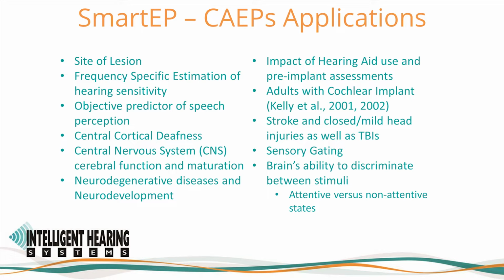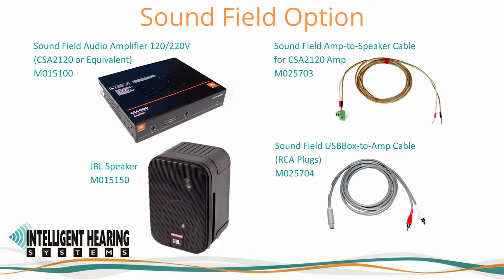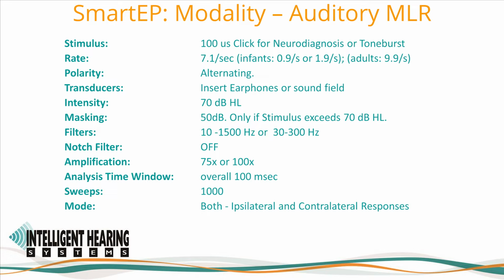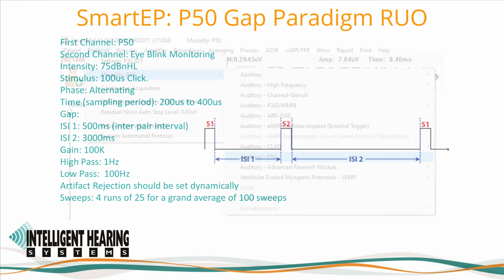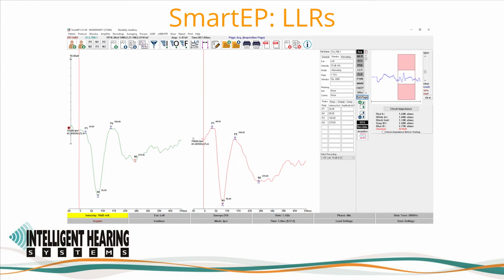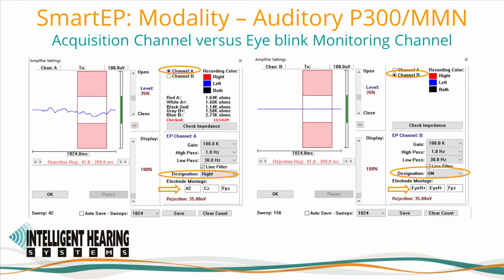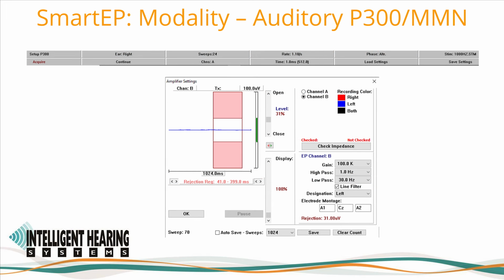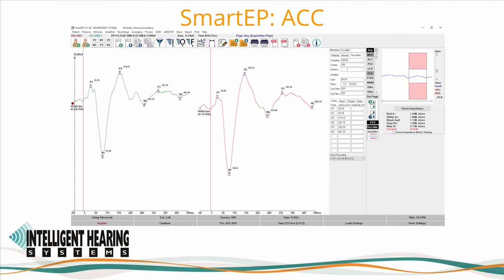SmartEP: Overview of Cortical Auditory Evoked Potential options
In this video, we cover the available options for acquiring Cortical Auditory Evoked Potentials or CAEPs, in the SmartEP software.  Includes information for the acquisition of Middle Latency Responses (MLR or AMLRs), Late Latency Responses (LLR and CAEP), the 40Hz response, the P50 response, P300, Mismatched Negativity (MMN), and Acoustic Change Complex (ACC).

0:00 Introduction
0:40 Applications
3:12 Supplies
3:38 Electrode Montage
4:51 Stimulators
5:46 Patient positioning and setup
7:21 Acquisition
8:02 Middle Latency Responses (MLR)
12:40 The 40Hz Response
12:59 The P50 Paradigm
15:02 LLR and CAEP
17:29 CAEP Speech Tokens
18:47 P300/MMN
24:07 Special P300 modes of operation
27:11 Acoustic Change Complex (ACC)